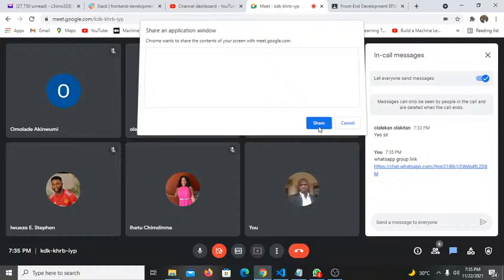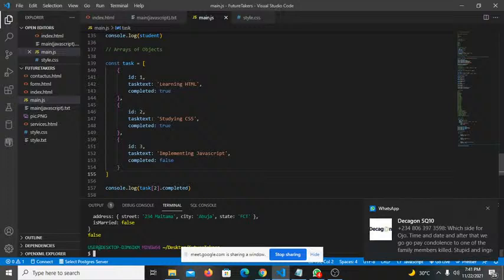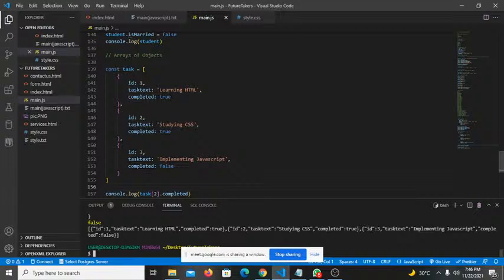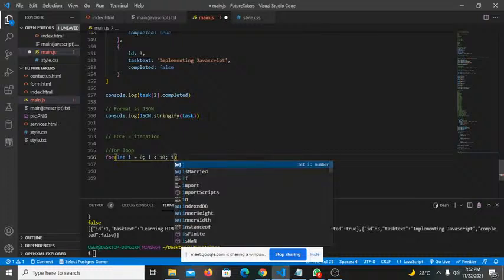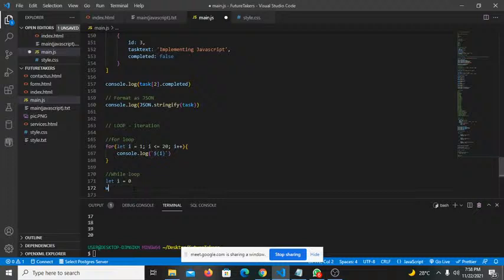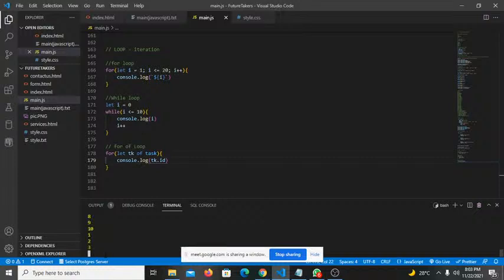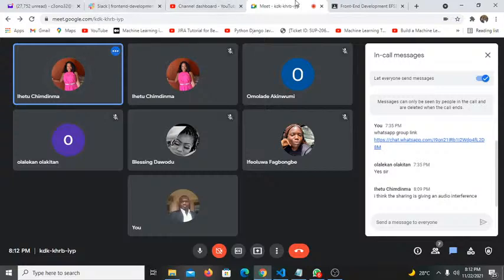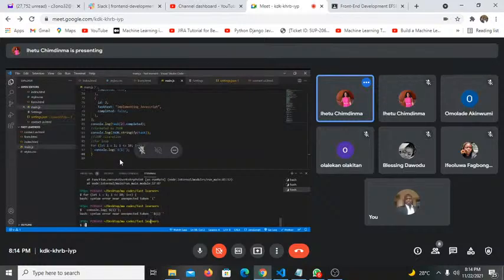Live Coding Class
HTML, CSS, JAVASCRIPTS, PYTHON